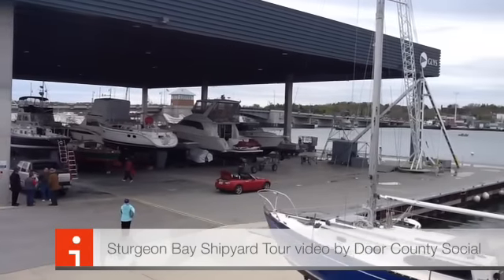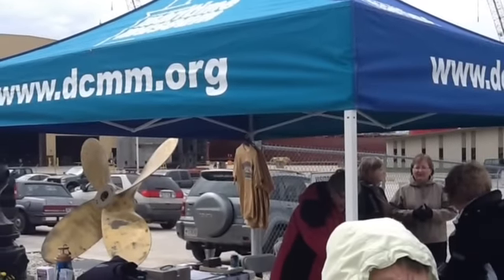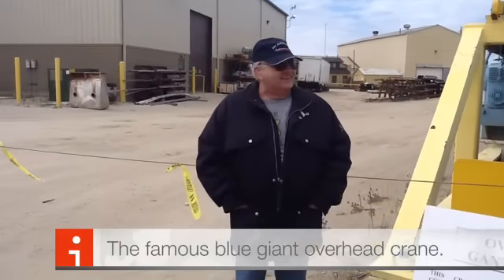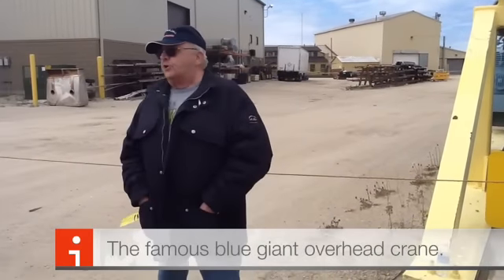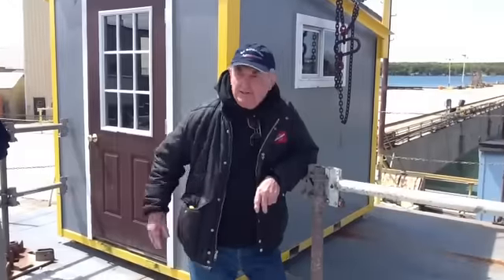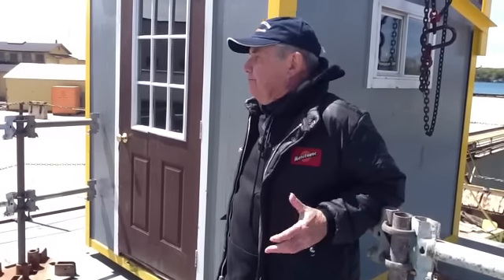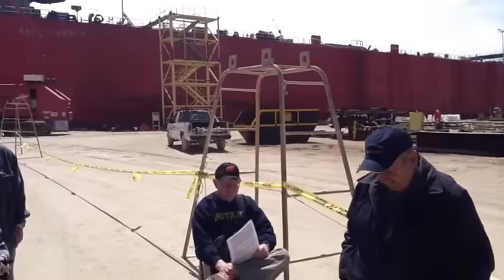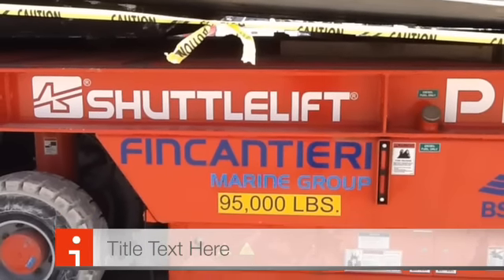Sturgeon Bay Rotary Shipyard Tour 2012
Get a overview of what happens at the ship and boat companies of Door County. We visit Great Lakes Yacht Services, Dorsal,  Palmer Johnson, Fincantieri's Bay Shipbuilding Company. Next year in May come and see the shipyards in person. 2012 was the 20th year for this annual event put on by the Rotary.